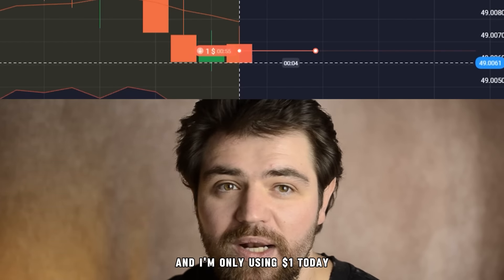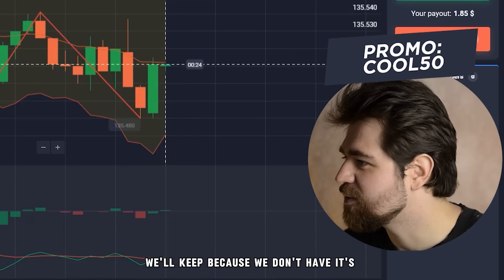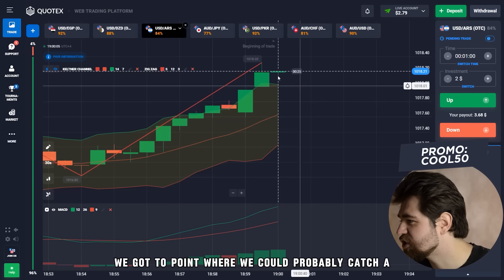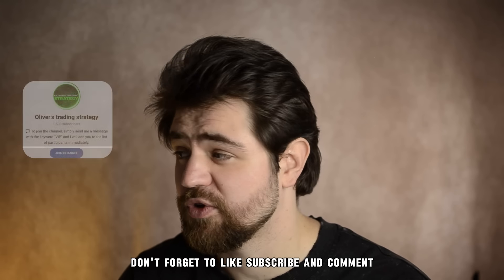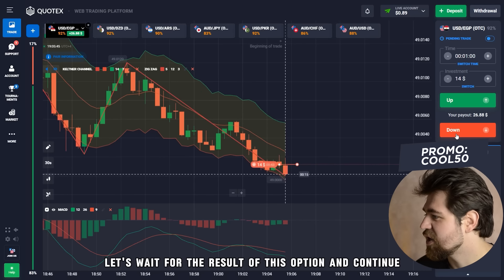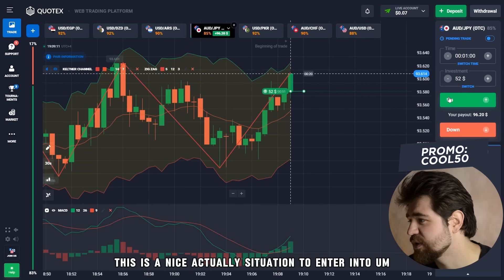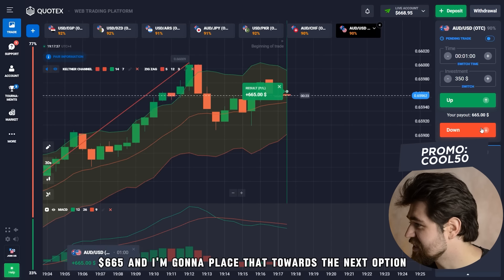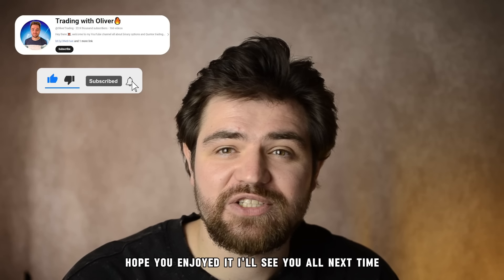🔥 HOW TO TURN $1 INTO $1.275? USE TRADING | IQCent Broker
Hey there, aspiring traders! Let's talk about the allure of day trading and how you can capitalize on short-term market fluctuations 📈. Trading offers the thrill of quick profits, but it also requires discipline and a solid trading strategy that you can use on Quotex or IQCent platform 📊. Still have any questions? Write to me on my personal Telegram channel 👇!

Don't miss out on this opportunity to embark on your journey towards financial independence through day trading 🌟!

🔥 TImeStamps 🔥:
00:00 - Introduction
00:30 - About trading for Quotex and IQCent. Deposit is $1
01:25 - First profit
04:55 - USD/PRK. Got $7.68
07:40 - From $14 to $26
11:05 - Good! +$97
14:25 - Another goo trade
16:30 - The last profit. Deposit is $1.276
16:45 - Conclusion

iqcent
iqcent binary options strategy
iqcent live trading
iqcent strategy
iqcent trading
iqcent best strategy
iqcent trading strategy
iqcent tutorial
iqcent strategy trading
iqcent binary options